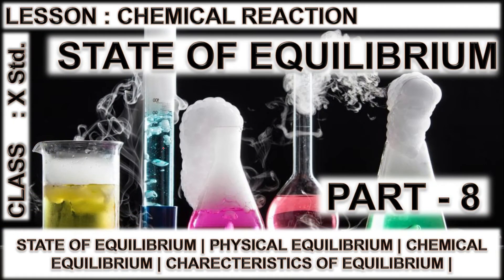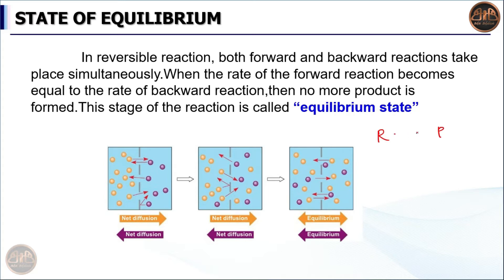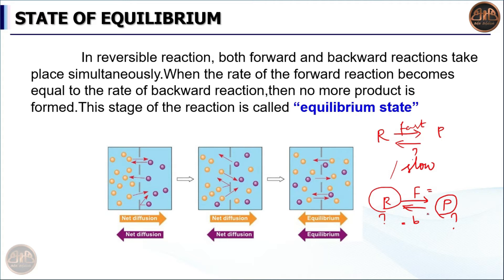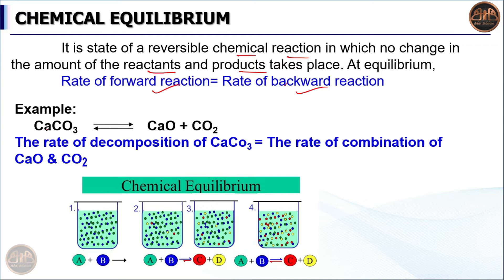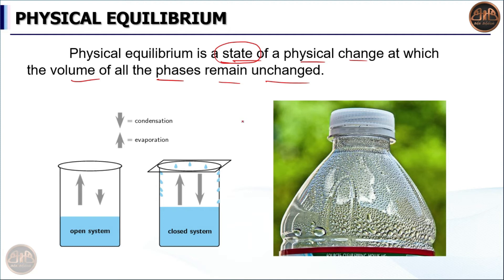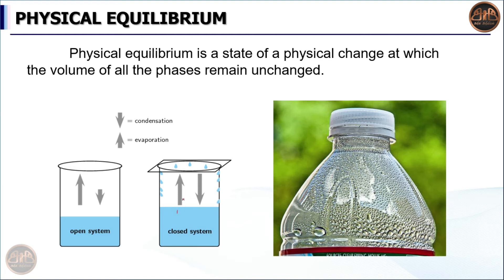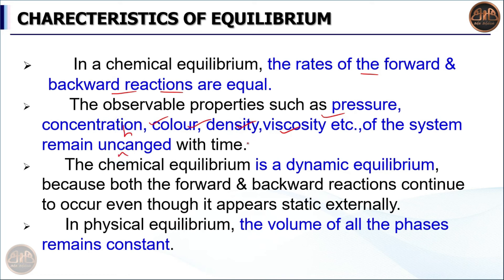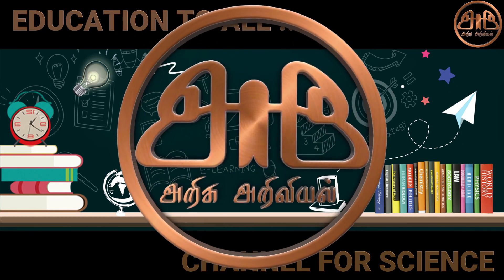State of Equilibrium | Chemical reaction chemistry class 10 in tamil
In this video, I explained state of equilibrium from chemical reaction for class 10 in tamil
1) What is state of equilibrium
2) Physical equilibrium
3) Chemical equilibrium
4) Characteristics of equilibrium